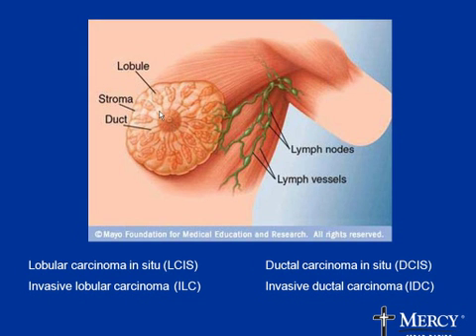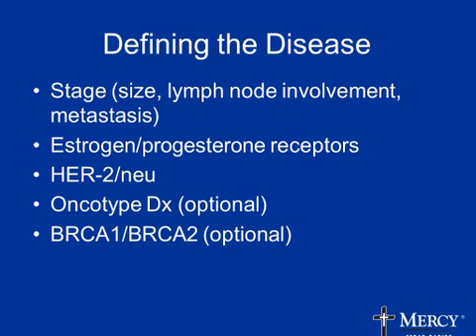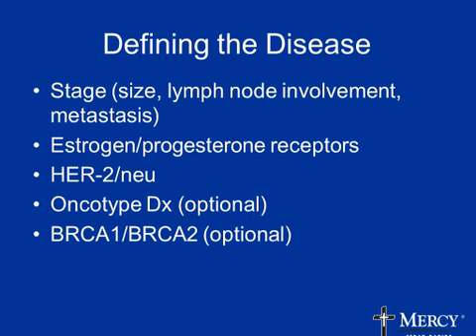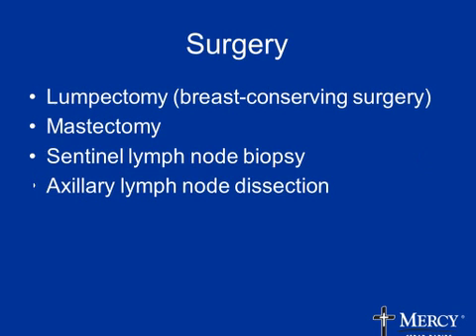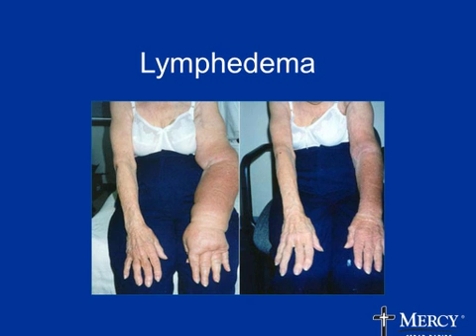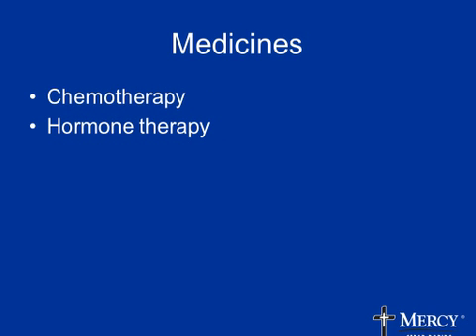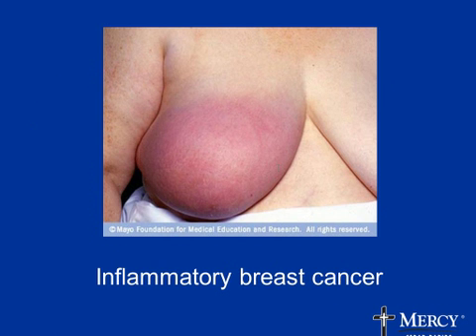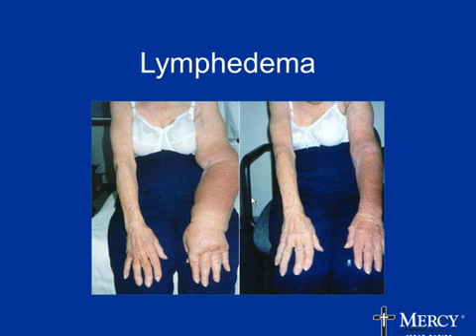Breast Cancer: Treatment Options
Every three minutes, a woman in the U.S. is diagnosed with breast cancer. Treatment options may seem confusing and will depend on the type of tumor and other indicators. Jasmine Nabi, MD, with Oncology Associates at Hall-Perrine Cancer Center of Mercy Medical Center in Cedar Rapids, IA, discusses the types of breast cancer and the role of surgery, radiation and chemotherapy in treatment. Watch this recorded webinar to learn the latest breast cancer treatment options.